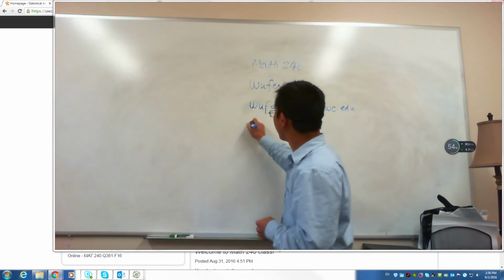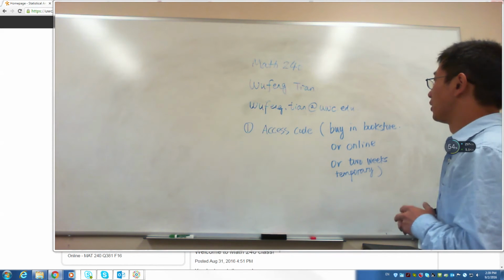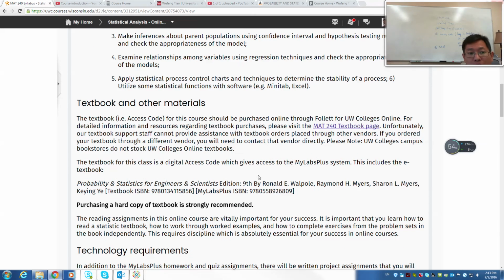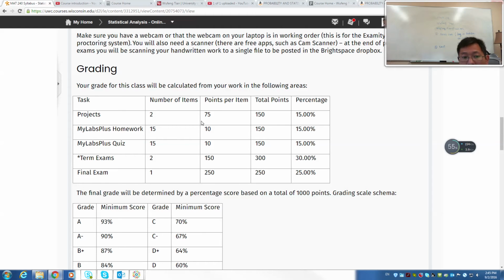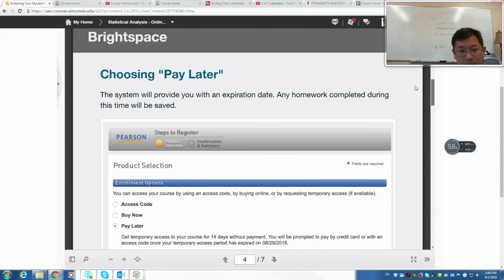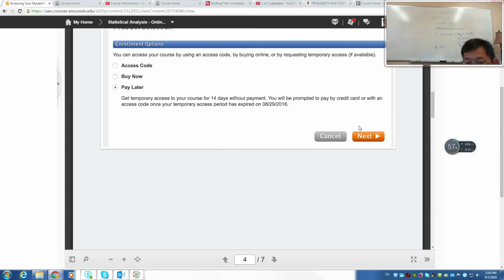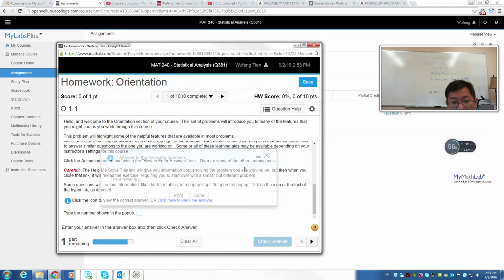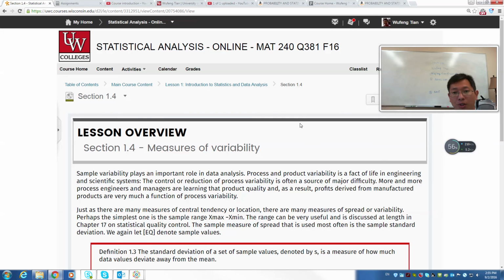Introduction to Math 240